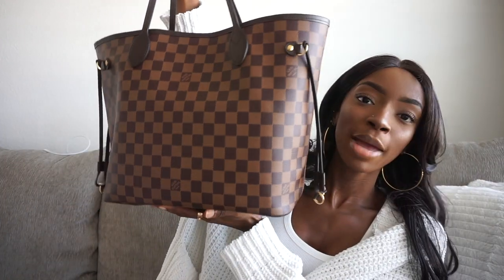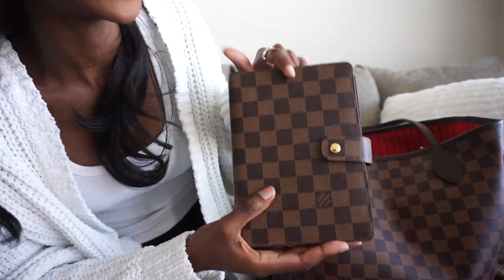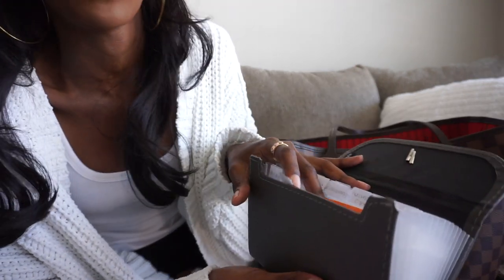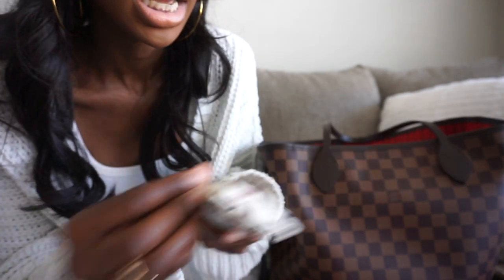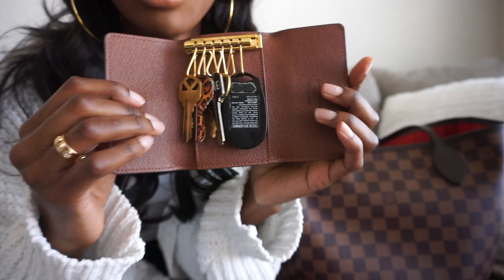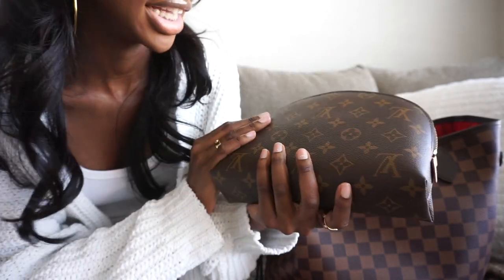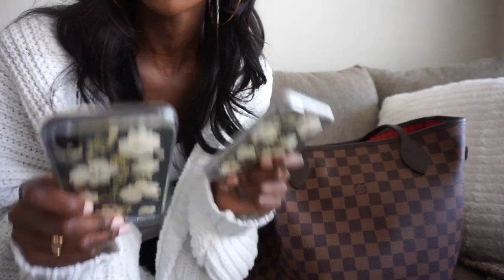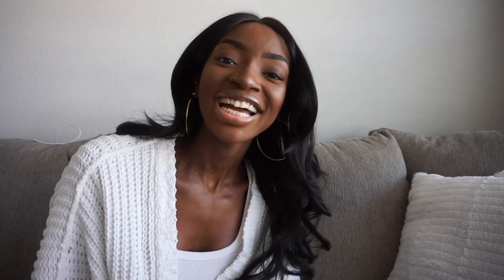WHAT'S IN MY BAG | LOUIS VUITTON NEVERFULL MM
Hi guys! Welcome back to the channel. Today I filmed an updated What's In My Bag! I hope you guys enjoy the video!!! ♡

**This email is for brand inquires ONLY – other inquiries will not be answered.